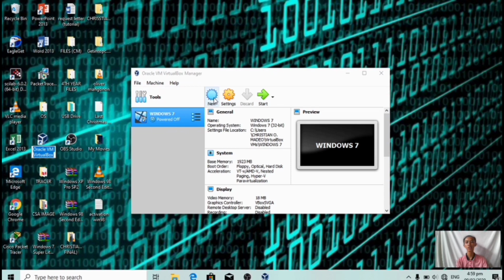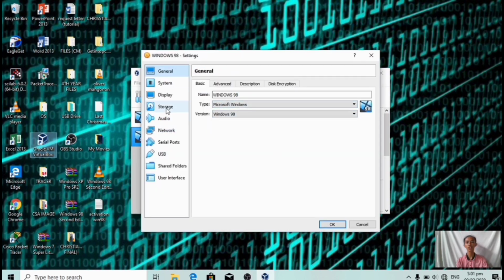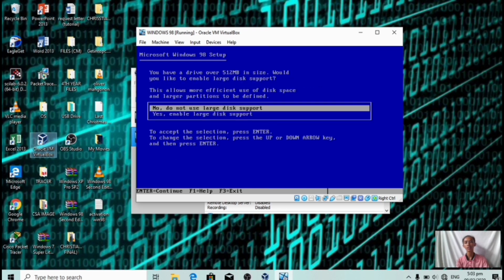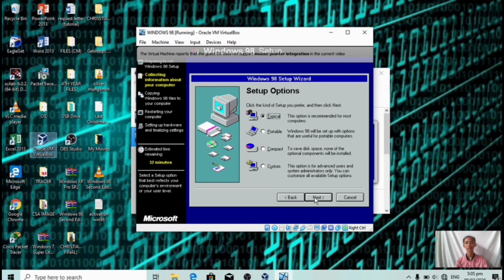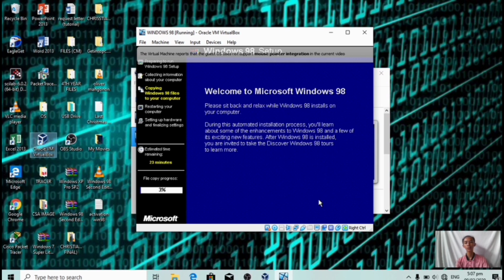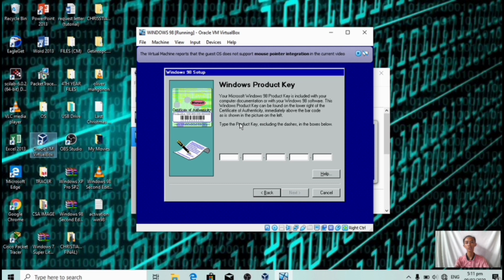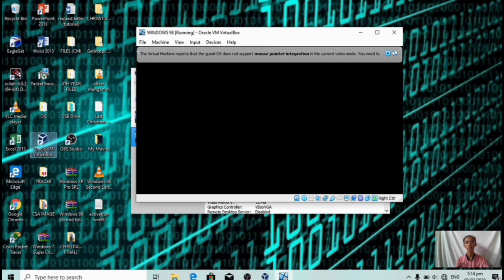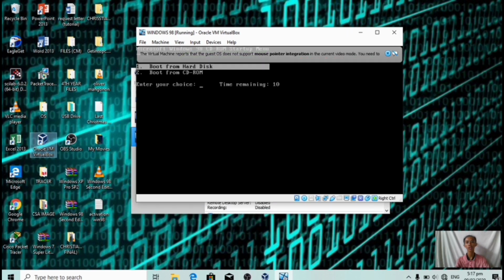How To Install Windows 98 in Virtualbox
In this video I will Show you how to Install Windows 98 in Virtualbox.